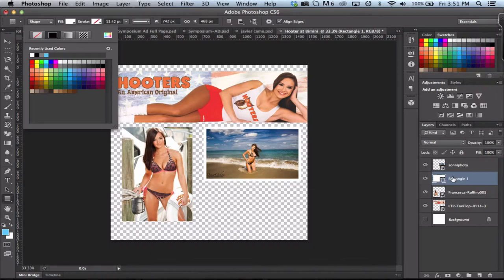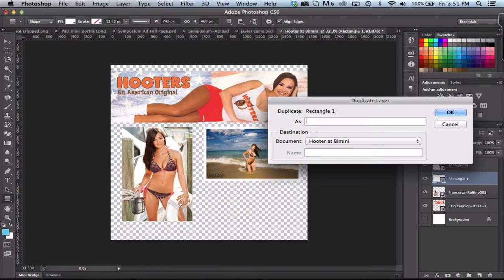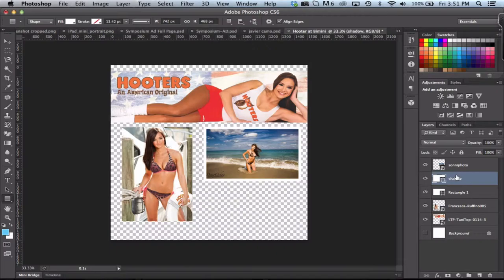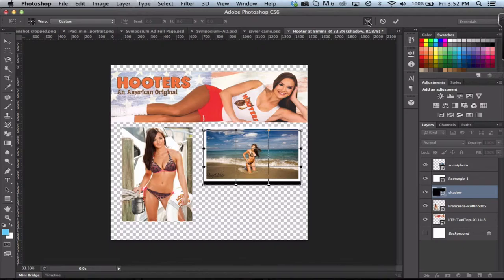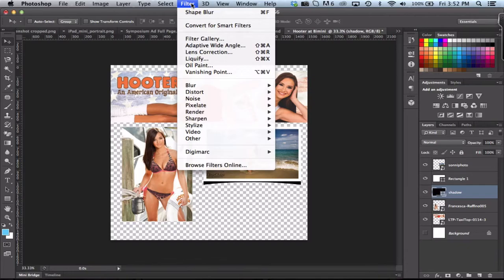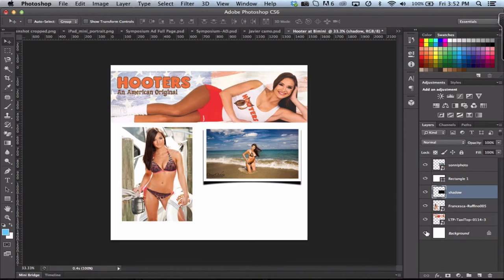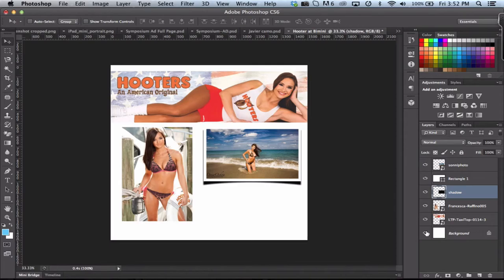3D photo image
3D photo image